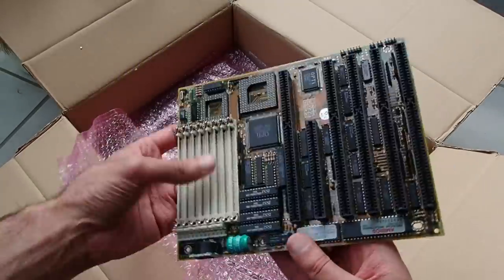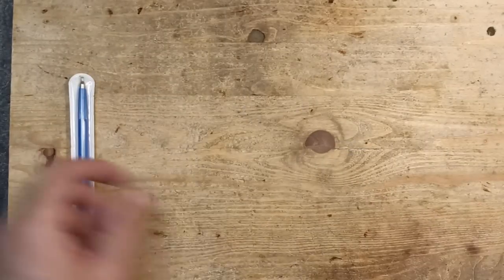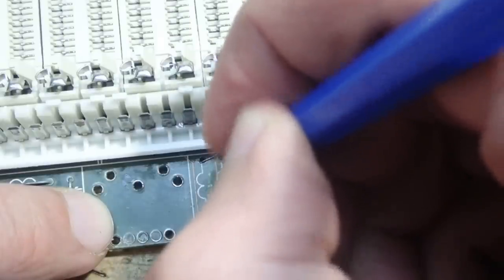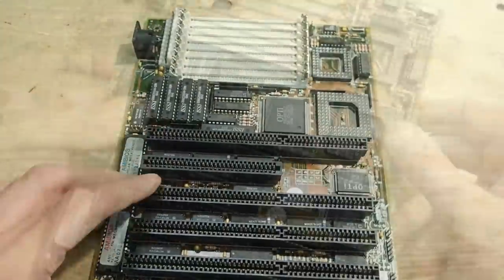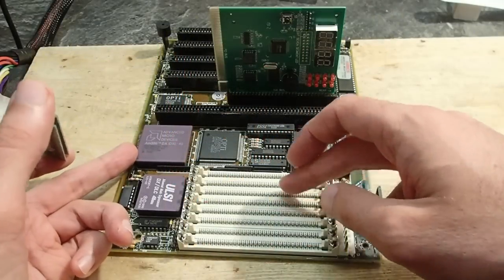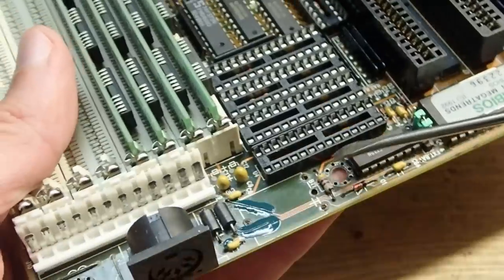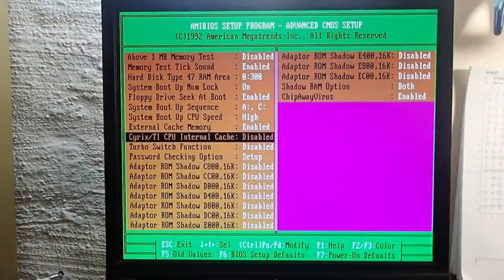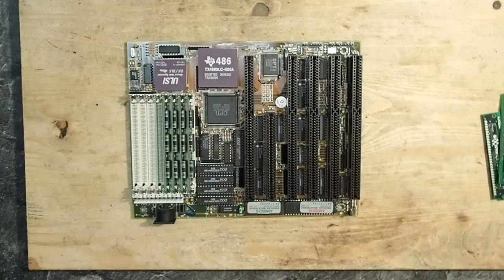Repairathon 2022: A hot 386 mainboard, sometimes size matters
In this video I'm continuing my repairathon and will take a closer look at the Shuttle HOT-317H mainboards. A very nice and small 386DX mainboard.

Mentioned channels: @atheatos  and @CPUGalaxy